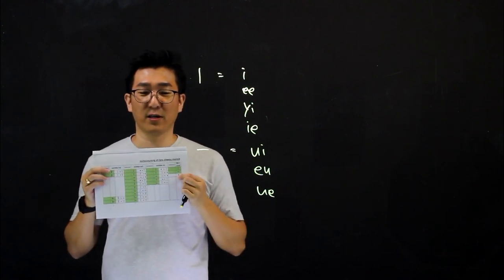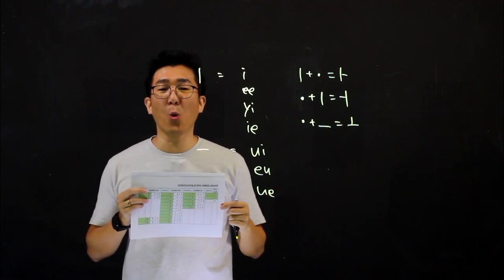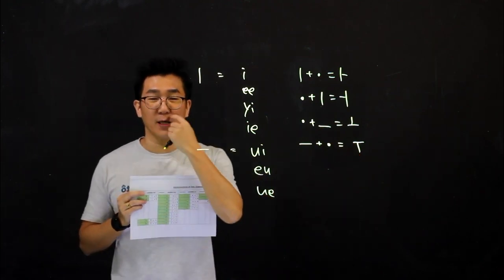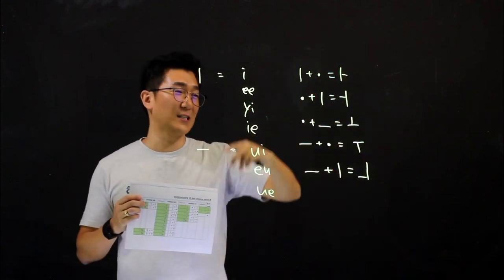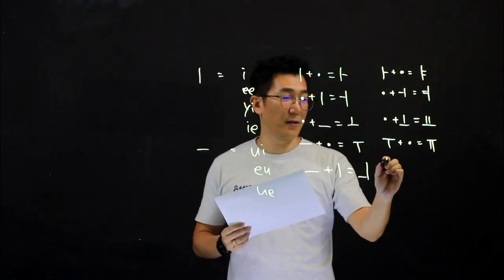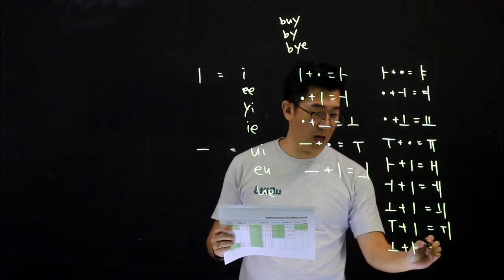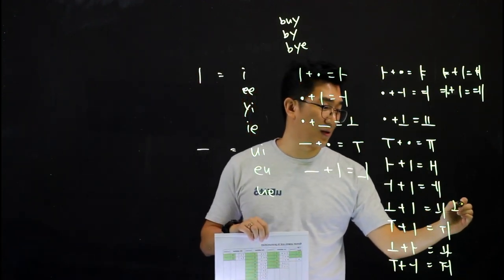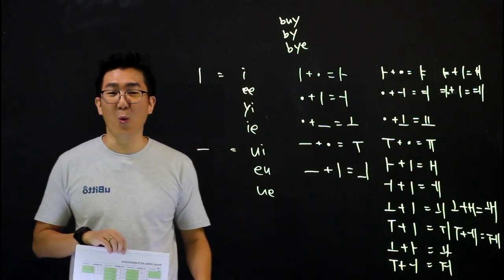Learn How To Read Korean Accurately | Part 1: Korean Vowels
Your Korean language journey starts here! First thing you should learn is how to pronounce Korean vowels. I'll teach you the easiest way to read and memorise them. 화이팅!

You can download the material (Korean Learner Starter Kit) that I use in the video

MY EQUIPMENT AND RESOURCES ▹
🍠 Elementary Korean workbook
🍠 Continuing Korean
🍠 Advanced Korean
🍠 Flash card in Korean
🍠 500 basic Korean verbs
🍠 Essential Korean Vocabulary
🍠 Buzzer Learning Resource
🍠 Magnetic Korean
🍠 Korean keyboard sticker
🍠 Rory's Story Cube
🍠 Rory's Story Cube
🍠 Rory's Story Cube
🍠 Monster Study Planner [Pink]
🍠 Monster Study Planner [Blue]
🍠 Vocab Notebook
🍠 Mevo Plus
🍠 Nikon Tripod
🍠 Heavy Duty Low Profile Mic Stand
🍠 GVM-480LS 2 LED Light
🍠 BenQ Wireless Projector
🍠 Saramoic Wireless Microphone
🍠 Projector Stand

NEW? ▹
Hello friends, my name is Yoon Jung Hyun and I'm a native Korean residing in Malaysia. I run a language studio called uBitto where I teach Korean language and produce Korean educational contents.

It all began when I was asked to teach Korean to my local friends for fun 7 years ago. That sparked a newfound passion in me which is teaching and I never looked back! I have taught hundreds of eager students who want to learn Korean, allowing them to reach their personal goal and potential with this skill.

After years of studying my students' progress (especially those who picked up the language real fast), I realised that language mastery is more than learning. You have to find ways to embed the language in your lifestyle and be a part of a strong community. This is why I am a strong advocate of a 'language ecosystem' I have been using:

LEARN . PRACTICE . EXPERIENCE

I strive to make Korean language learning as wholesome as possible - starting from making it real easy to LEARN Korean through my contents, create fun and engaging PRACTICE materials and organise relevant EXPERIENCE which will enhance your language learning journey.